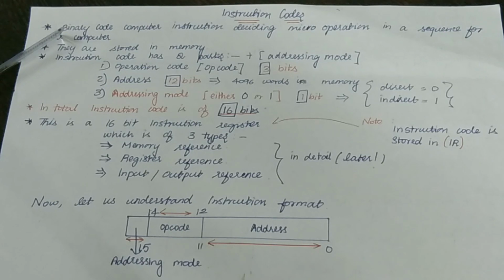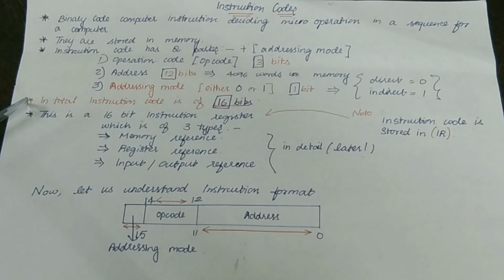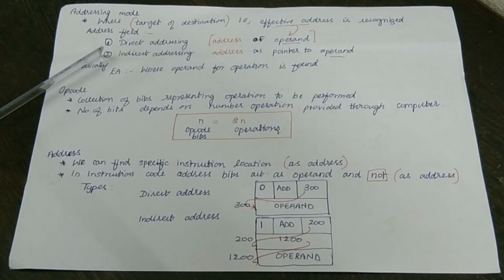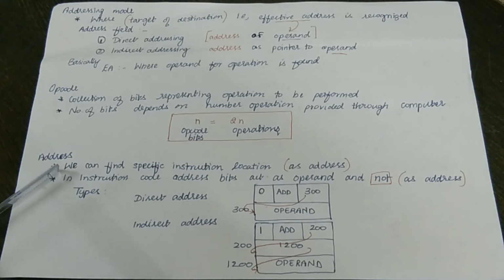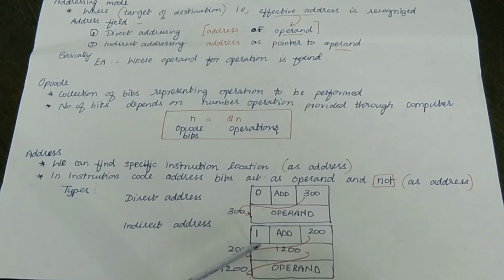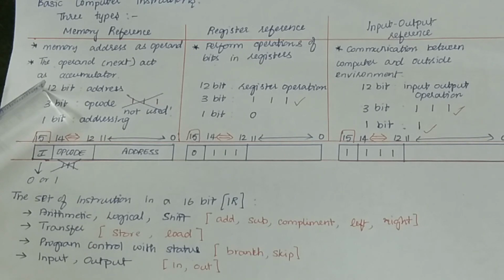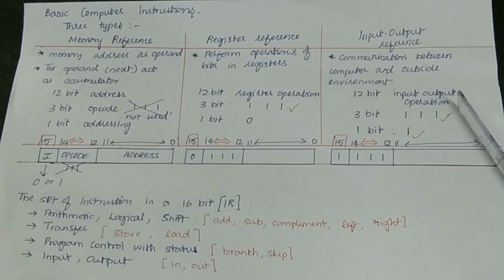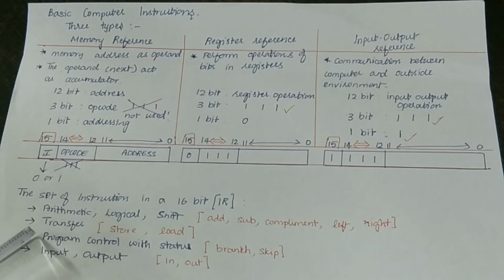Instruction Codes | Computer Organization and Design | HashtagCoderZ.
In this video we've explained  Instruction Codes from Computer Organization and Design / Architecture. Found useful??